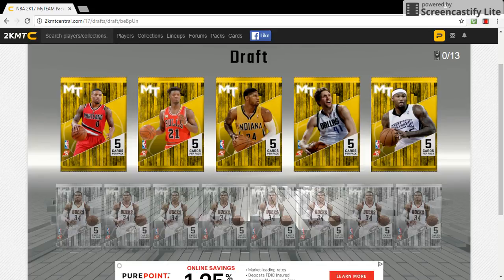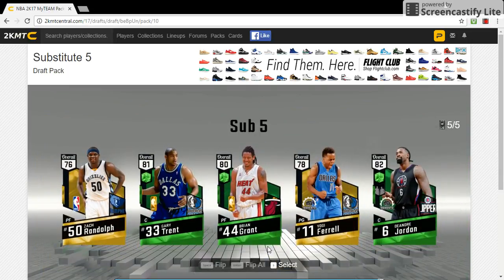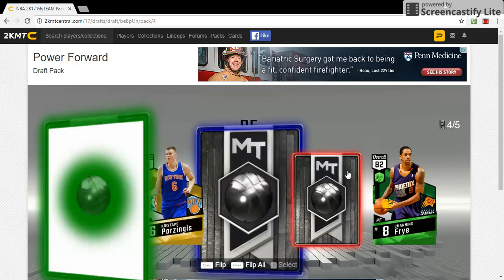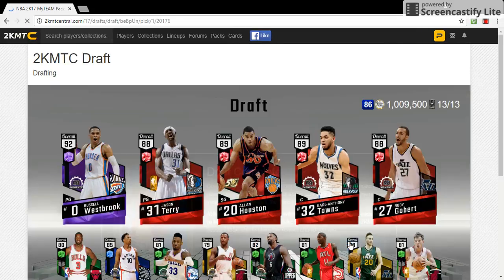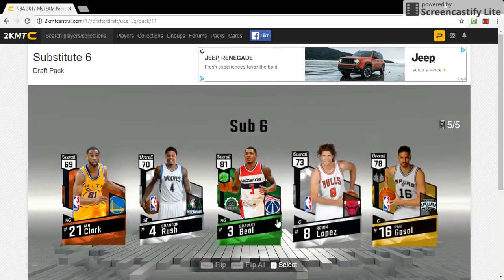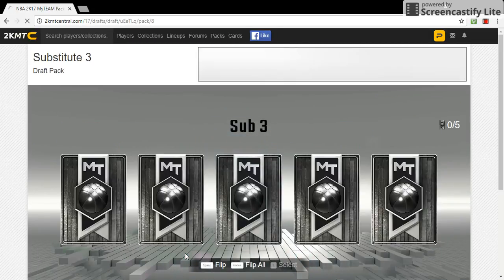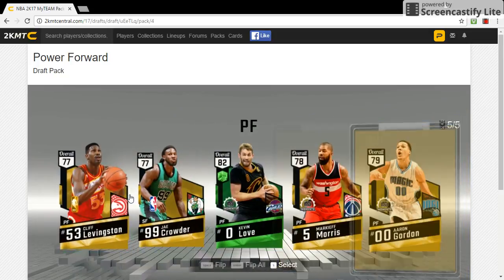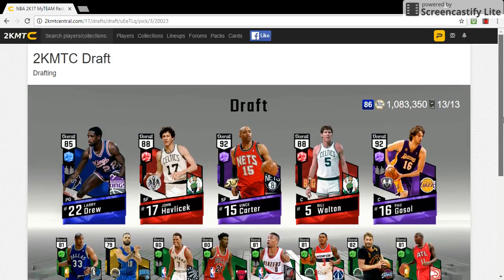NBA 2K17 Draft #1